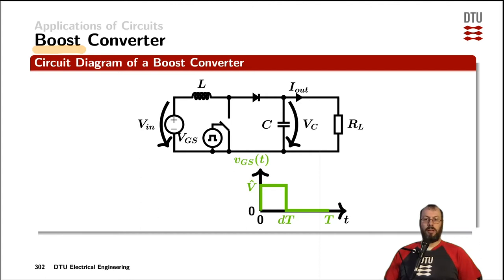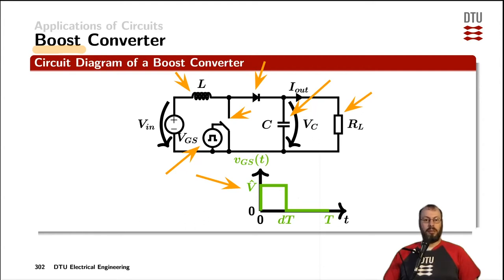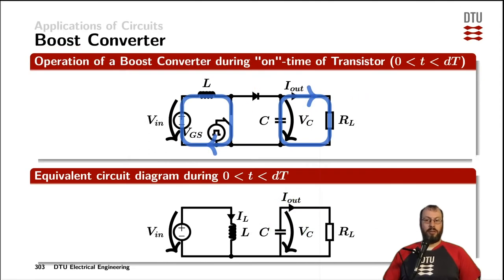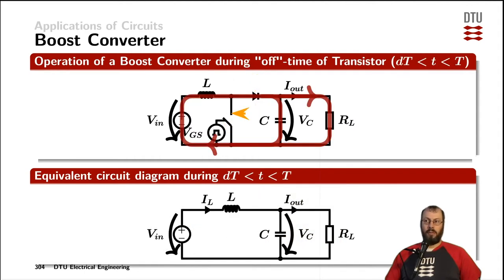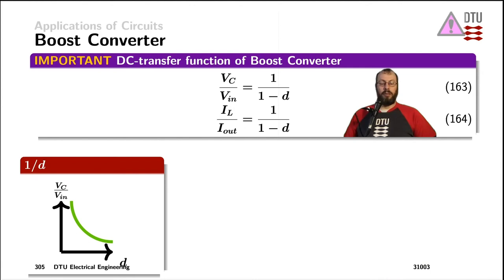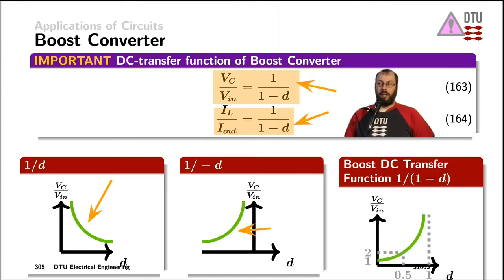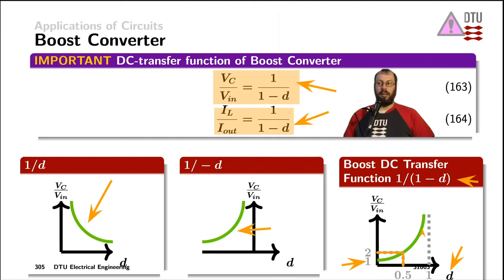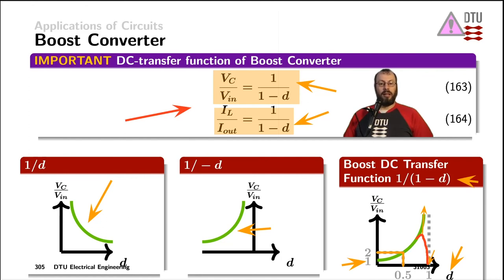Applications: switch mode power supplies - boost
on-state, off-state, DC voltage transfer function, inductor current, practical duty cycle limitation